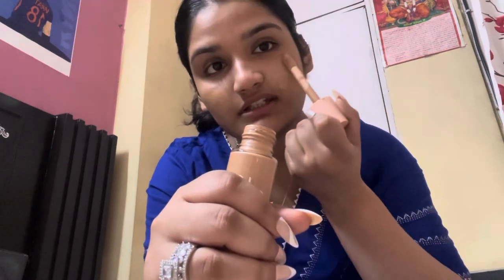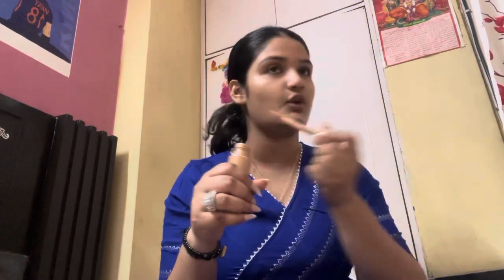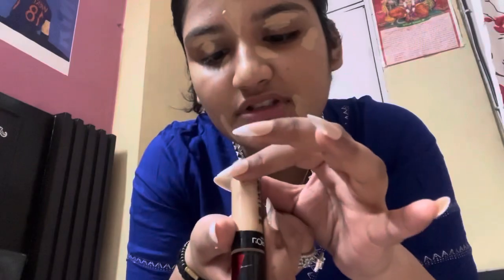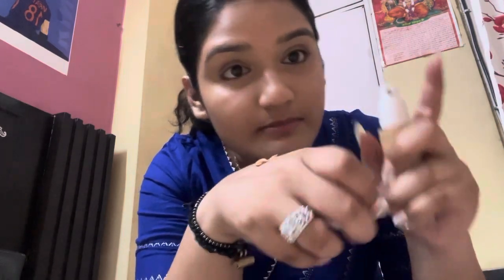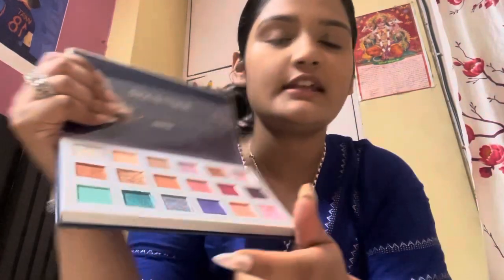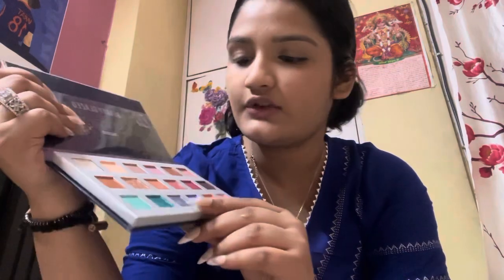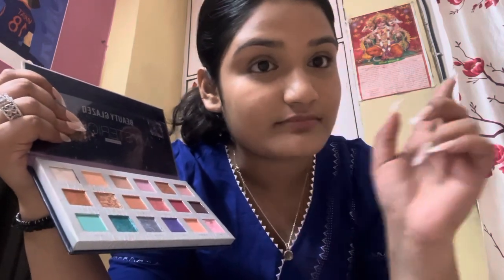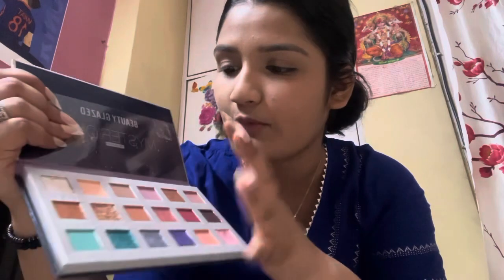GRWM for Diwali 🪔 2024 ||allaboutshristi diwlai makeup fun happines || chaotic get ready with me 😭